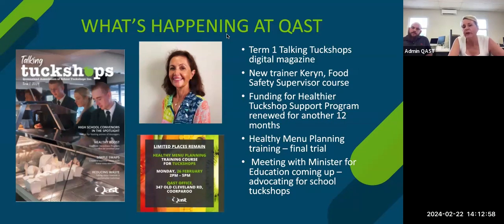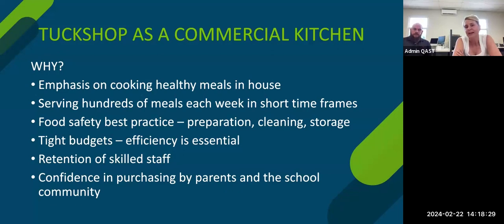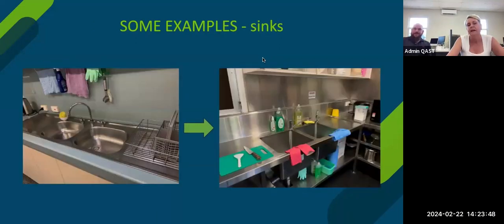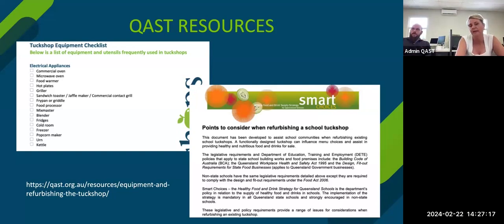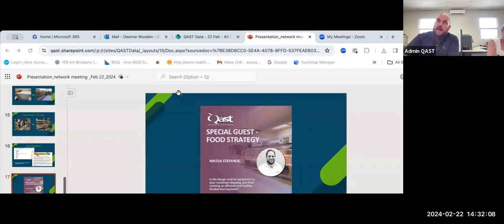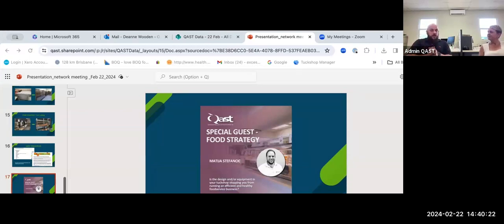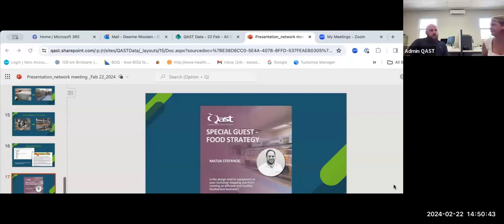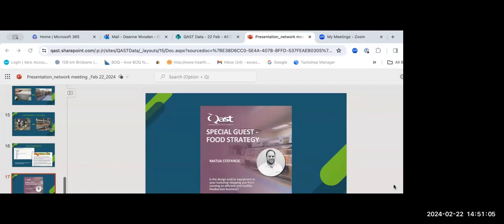Healthier Tuckshops Network Meeting | Tuckshops as Commercial Kitchens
Is the design and/or equipment in your tuckshop stopping you from running an efficient and healthy foodservice business? If you need an upgrade and are not sure where to start, watch this recording!